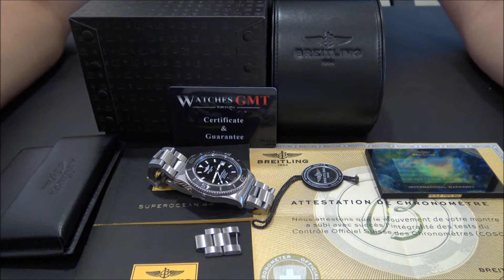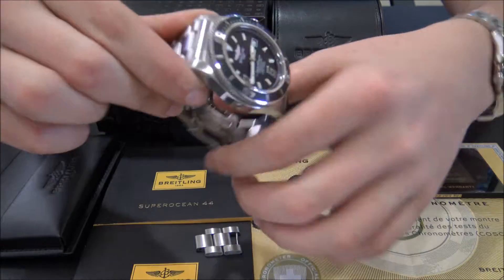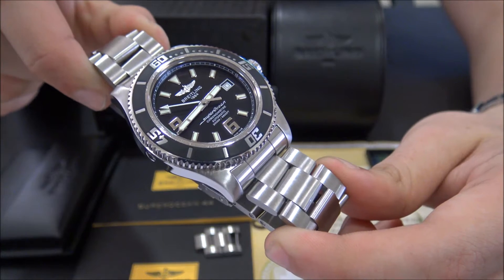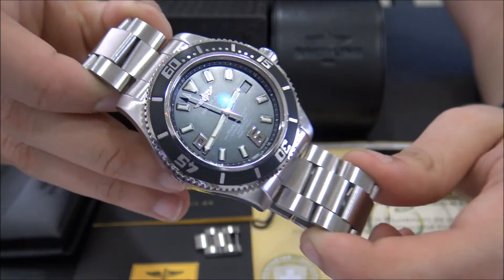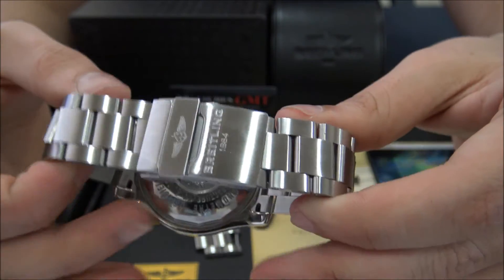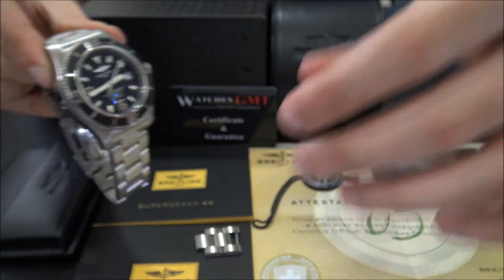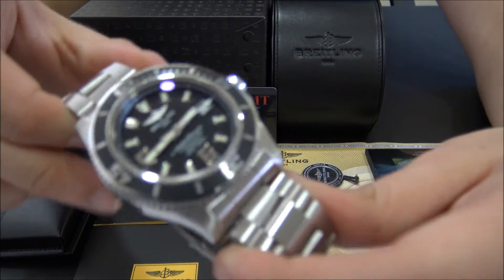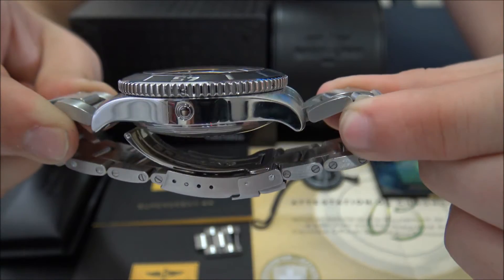Breitling Superocean Abyss 44 A1739102 2014 | WatchesGMT